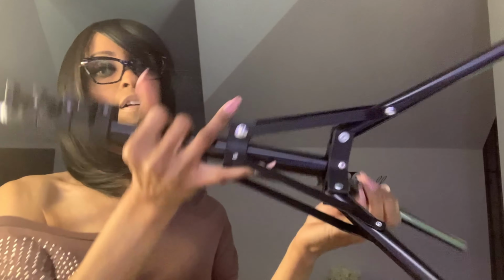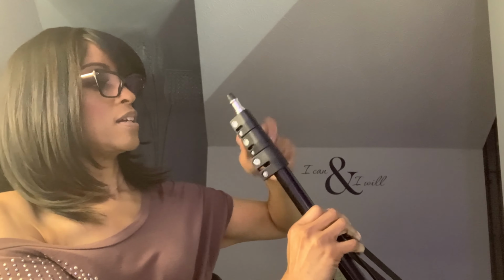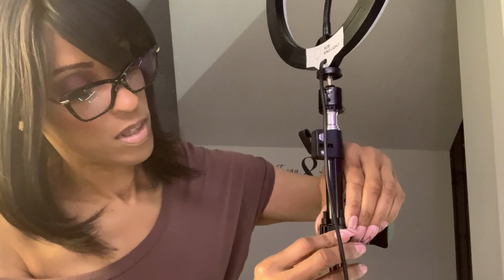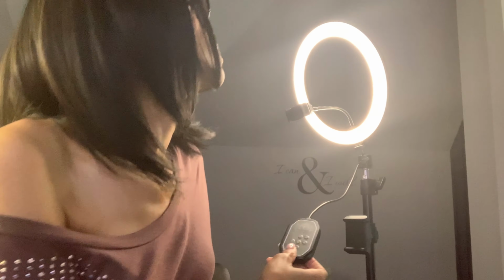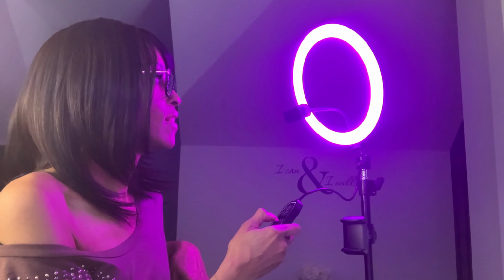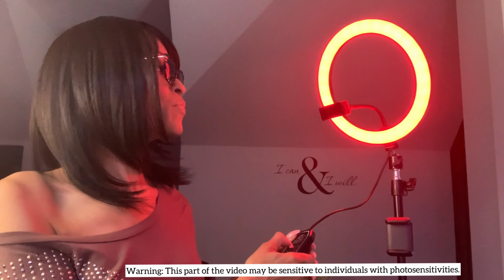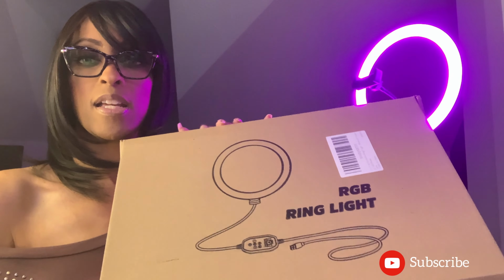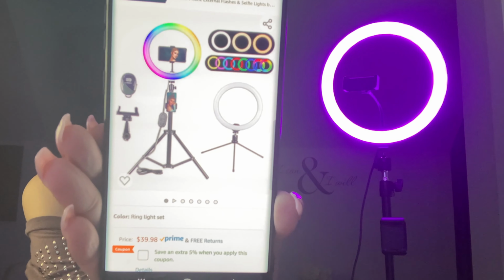AFFORDABLE 10.2" RGB Ring Light | UNBOXING & REVIEW | AMAZON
Greetings my Divas,You want a cool inexpensive ring light that has many colors for your selfie photoshoots? Well, this RGB Ring Light from Amazon is the ring light for you!!!

*Apologies for posting late.  I usually post on Wednesdays, but life happens sometimes.  I'll be back to posting on Wednesdays from here on out.

Intro Song | Outro Song: Flash by Chris Lehman
Song in Video: Do it by @iksonmusic ▬▬▬▬▬▬▬▬▬▬▬▬▬▬▬▬▬▬▬▬▬▬▬▬▬▬▬▬▬
Camera: Samsung iPad Pro
Editing Software: InShot

I post Wednesdays @ 2pm.

Stay blessed and always encouraged my Divas.💋

Sassy